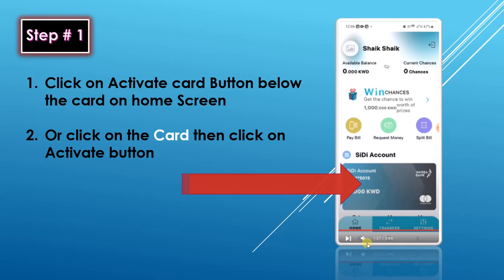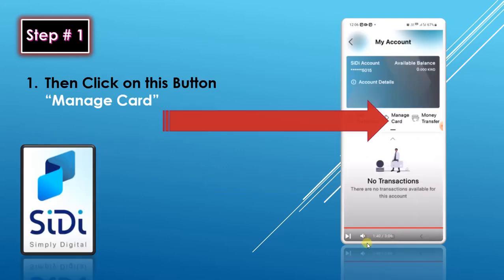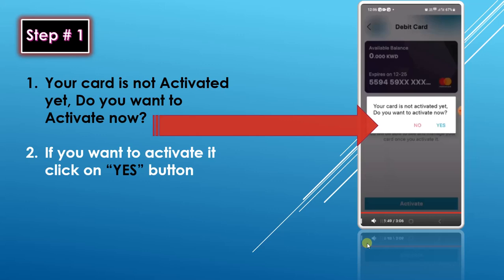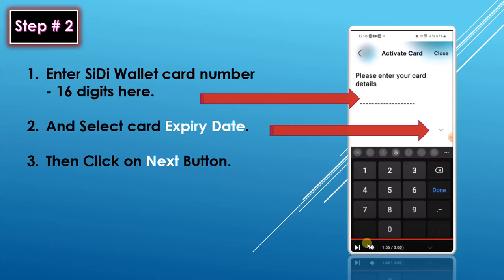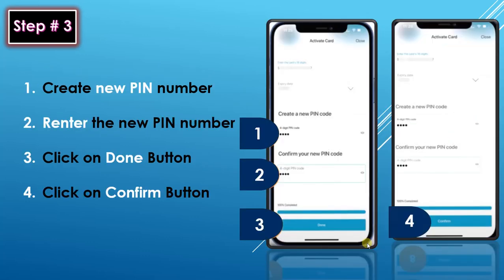How to Activate SiDi Wallet Card Warba bank Kuwait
Online how to activate the SiDi Wallet Card through SiDi Wallet application.
Click on Activate card Button which is showing on application on the home screen below the card.
Or you can also click on the card which is showing on application on the home screen then click on Activate button or Click on the Button “Manage Card”
After that you will see the massage “Your card is not activated yet, Do you want to Activate now?”
If you want to activate the card then it click on “YES” button.
On the next screen Enter SiDi Wallet card number - 16 digits showing on your card.
And Select card Expiry Date on the same screen.
Then Click on Next Button.
On the next screen enter new PIN number. Then Renter the new PIN number for verification.
Then Click on Done Button and then click on Confirm Button.
On the next screen you have to verify by entering your password and then click on verify button to complete.
Congratulation your card has been activated successfully